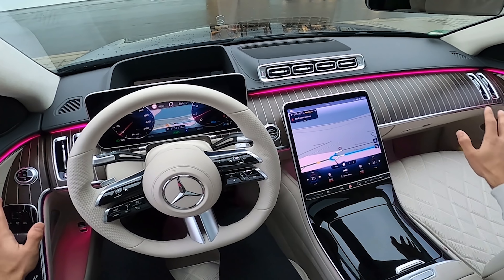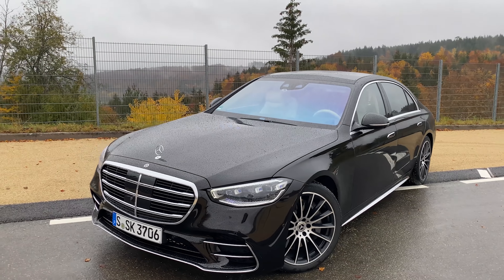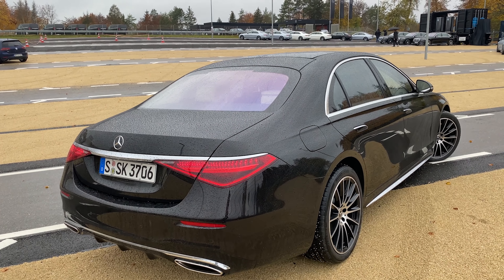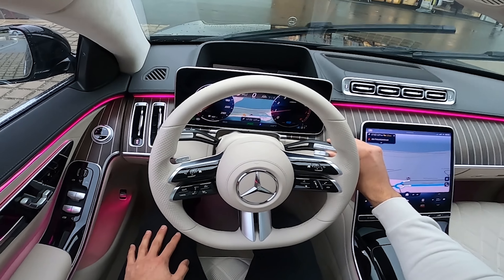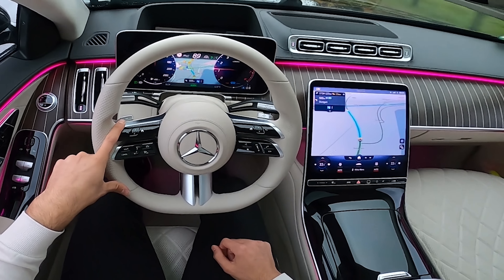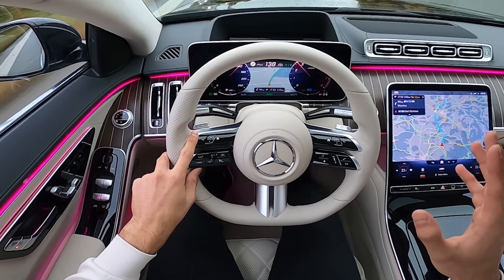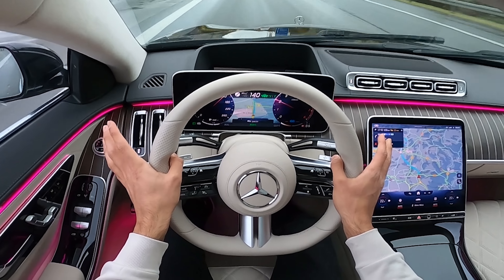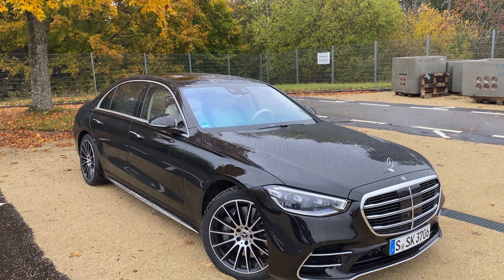2021 S-CLASS Driving! New S-Class Interior Ambiente Light S580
I AM BACK with the Mercedes Benz 2021 S-Class 580 4matic on our YouTube Channel in S-Class onyx black metallic! 😍
In this video, we will be having a walk around showing you the Exterior and Interior Features of the all new Mercedes Benz 2021 S580 4 matic & we will also take it out for a drive on the german Autobahn!

''The S-Class is the world's best-selling luxury saloon. With the latest generation we want to offer our customers innovation, safety, comfort and quality as never before. The future of Daimler will continue to be fascinating, sustainably climate-neutral and not least sustainably profitable. We concentrate on producing the most desirable cars in the world. This is what we promise, and it is the best way towards more profitable growth."
Ola Källenius, Chairman of Daimler AG and Mercedes-Benz AG

"For our customers, the S-Class has always stood for the ultimate in automotive luxury. This also encompasses innovations that make their life easier and safer, while also saving time. It is precisely in these areas where the new S-Class sets standards: for safety and comfort. We are confident that our customers will be excited by the intelligent beauty, the exceptional standards of safety and the intuitive operation and handling of the new S-Class. For there is one thing that our customers in the new S-Class will experience: the feeling of coming home."
Britta Seeger, member of the Daimler AG and Mercedes-Benz AG Boards of Management for Sales''

What do you think about the 2021 Mercedes Benz S Class 580?
Do you LIKE the New Look of the all new S Class?
Would you go for the OLD or the NEW S Class?

Details  about the Mercedes Benz 2020 S Class AMG Line 580 for PetrolHeads:
It’s equipped with a 503 HP + 16 kW (22 hp) from EQ Boost starter-alternator V8 engine with integrated EQ Boost which produces 700 Nm of torque 9G tronic transmission.
2021 S Class 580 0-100 km/h (62mph) can be reached in - seconds!